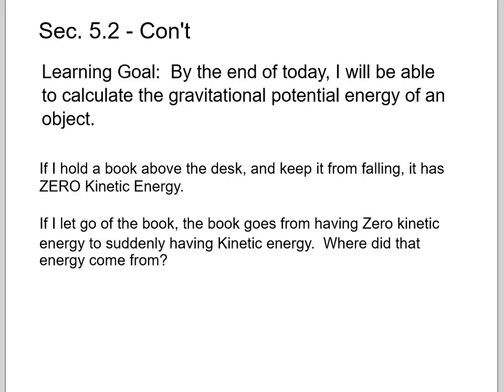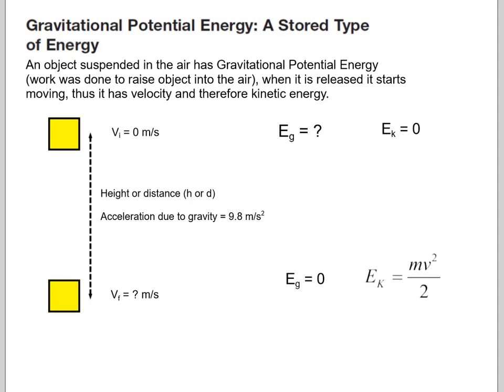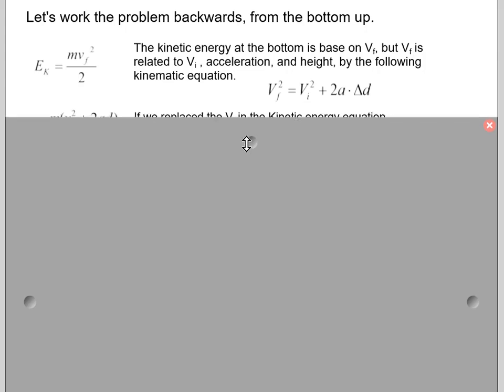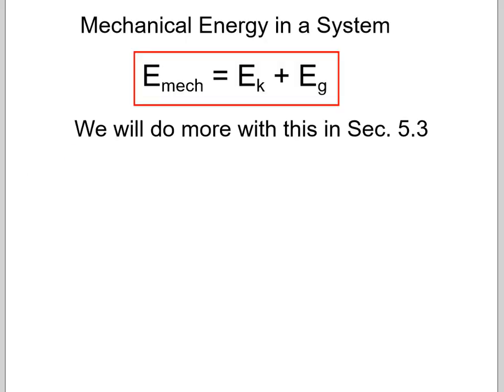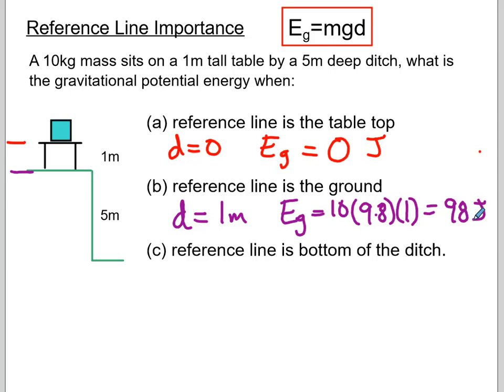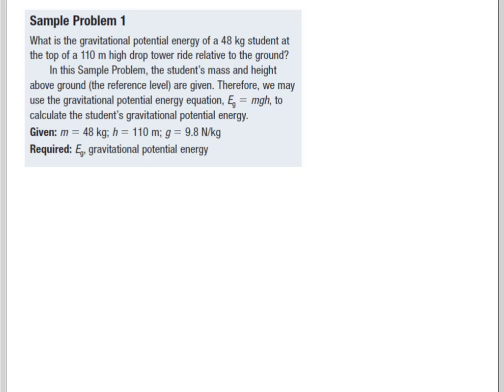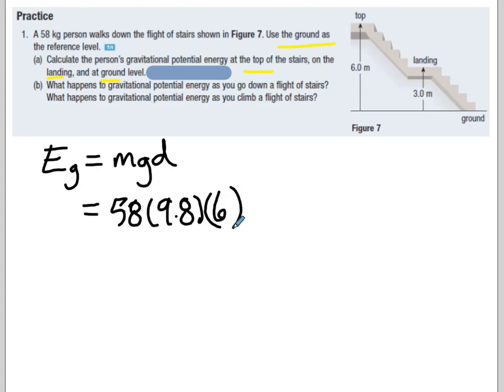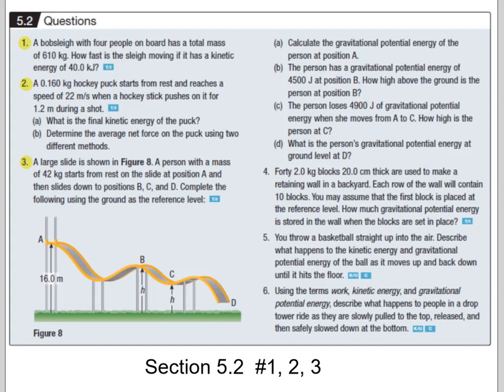Physics11-5.2 Eg v2